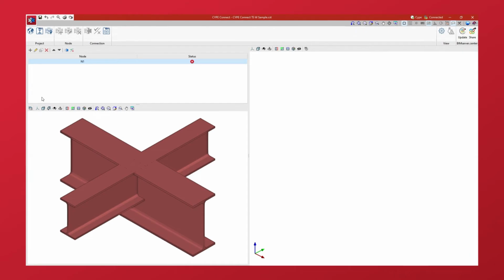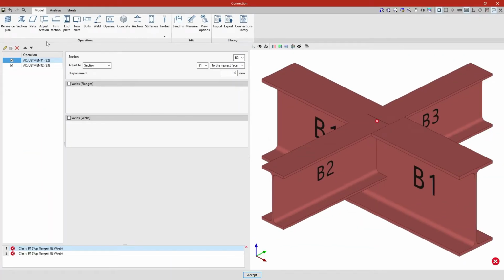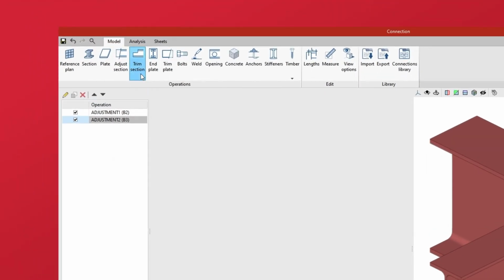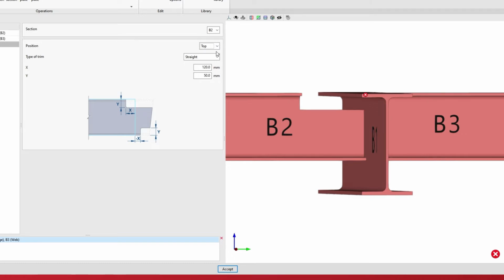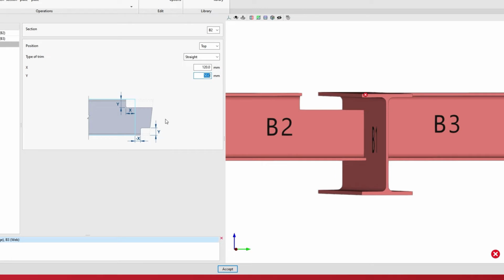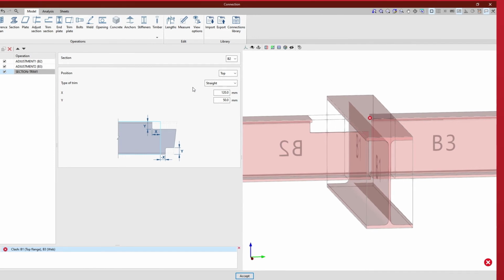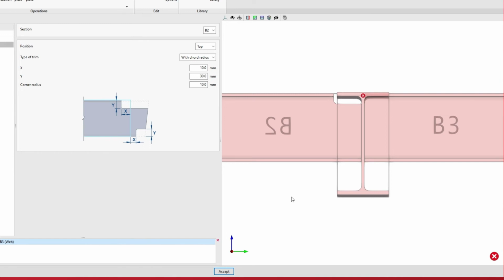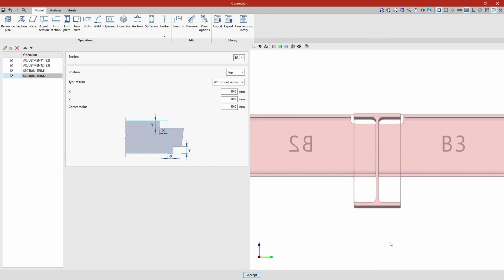CYPE Connect: operations (trim section)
Explore all the options available in CYPE Connect for trimming sections so you can shape the node of your structure.